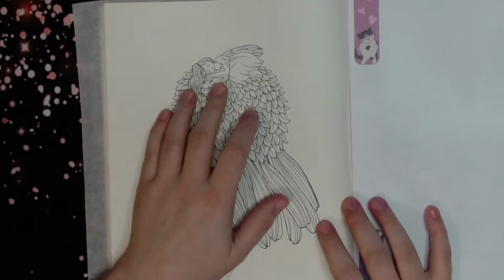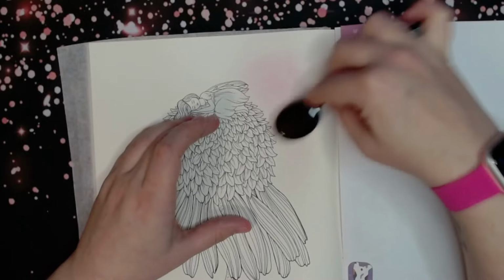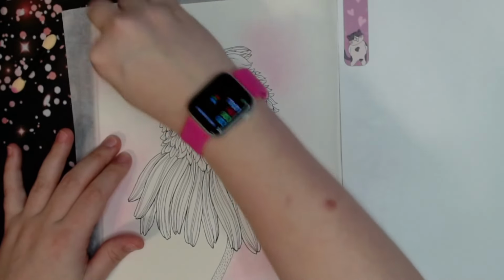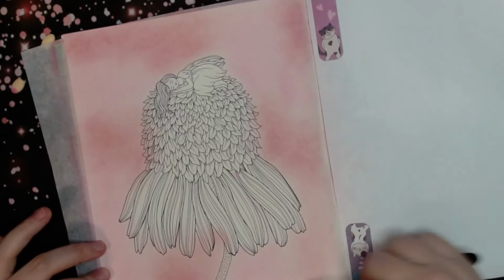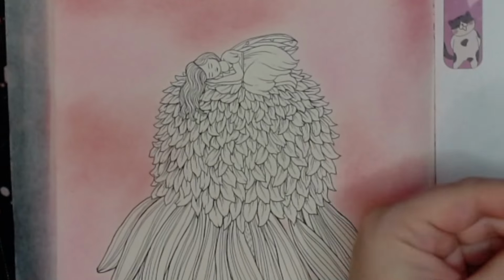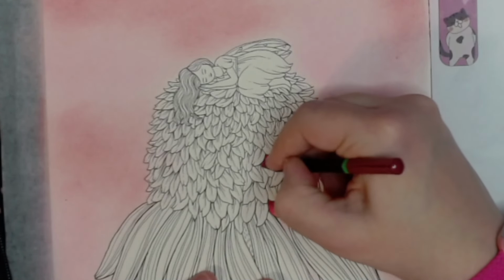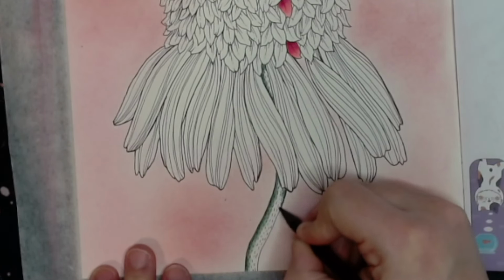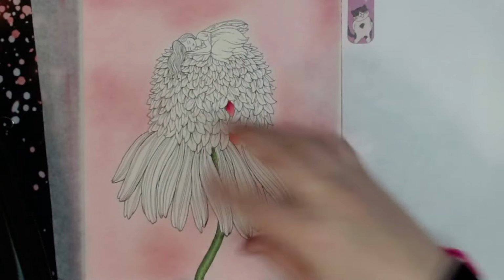Botanicum Color-Along | sleeping fairy